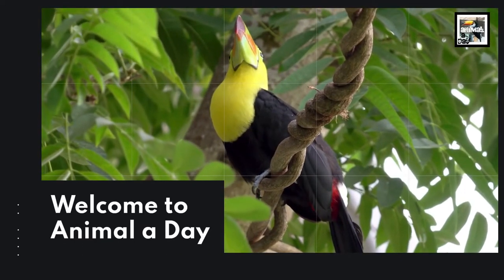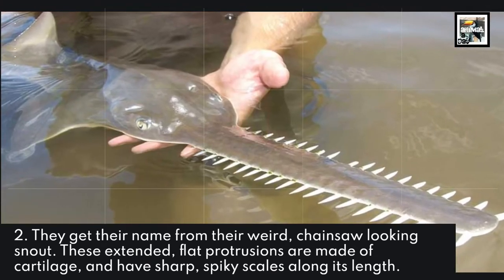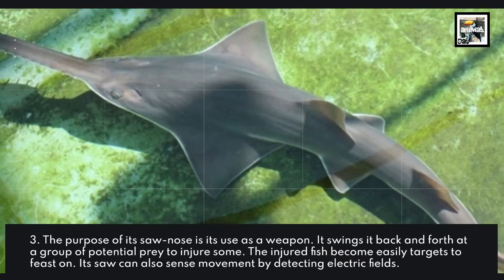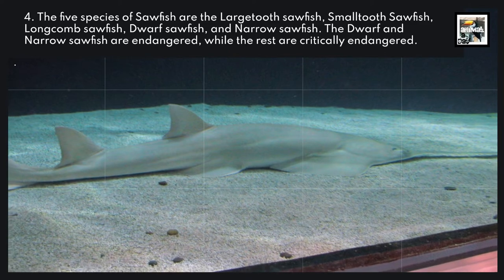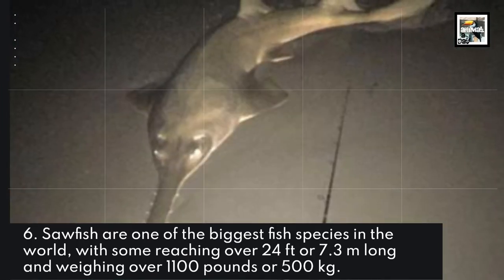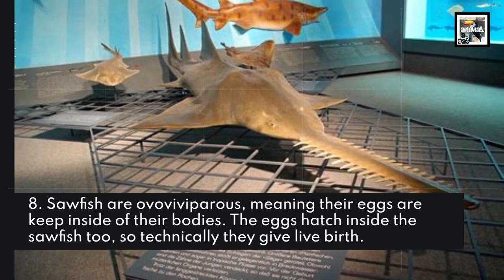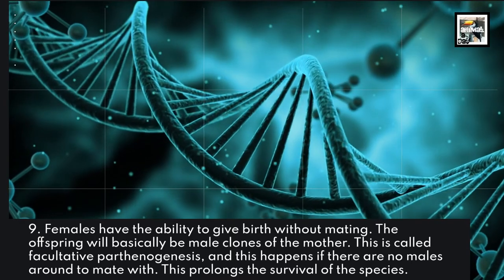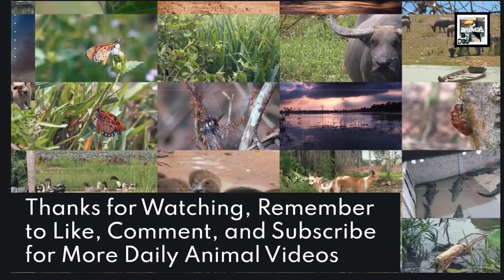10 Sawfish Facts - The Ocean's Chainsawman - Animal a Day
Today we learn about the chainsaw-faced fish that can clone itself, the Sawfish.

Shark Reef Aquarium at Mandalay Bay